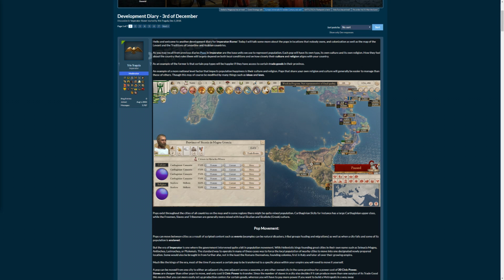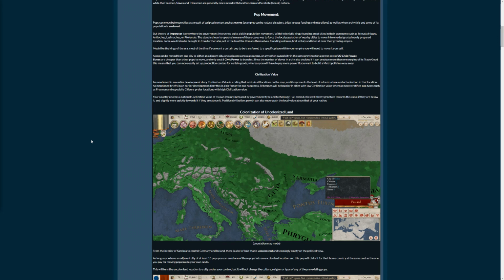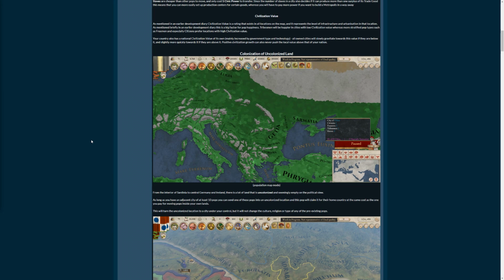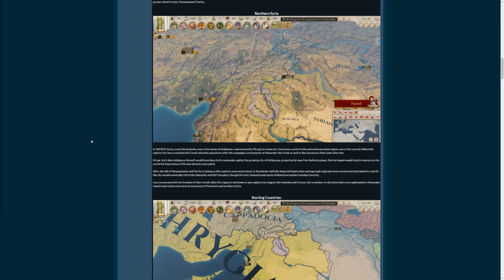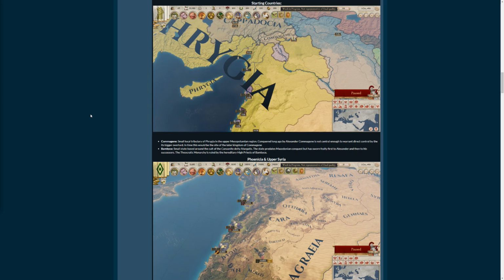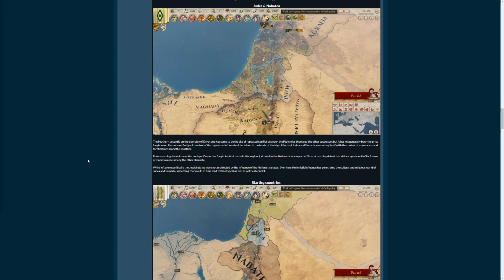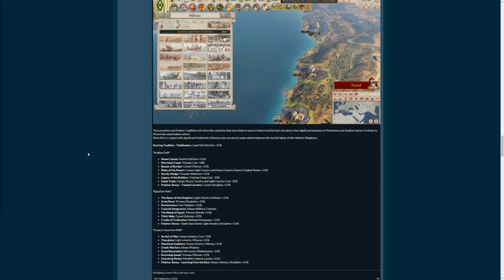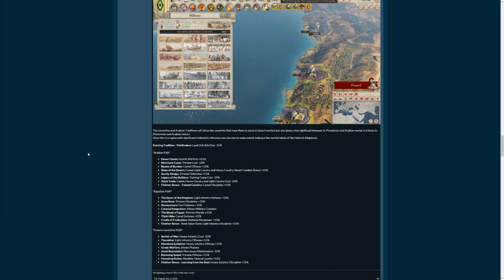Comet Sighted | 27 | Imperator: Rome Developer Diary #27 | Pop Movement & Arabian Traditions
Welcome to Comet Sighted, my Paradox Grand Strategy Game themed information show. I have been waiting for a long time to start this, and the announcement of I:R is the perfect opportunity. Every week I will go over the Dev Diaries posted on Paradox Plaza, and discuss the information provided.

Pop movement and Traditions are on the docket for today. Leavantine and Arabian Military Traditions and the starting locations in and around Syria